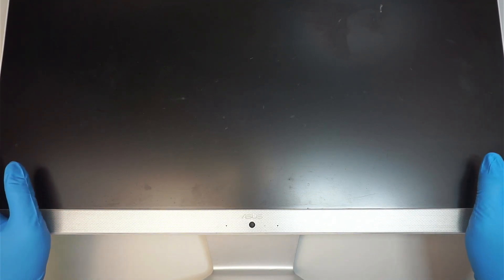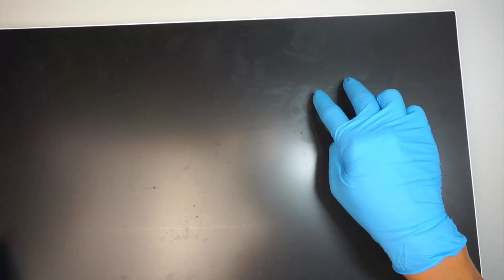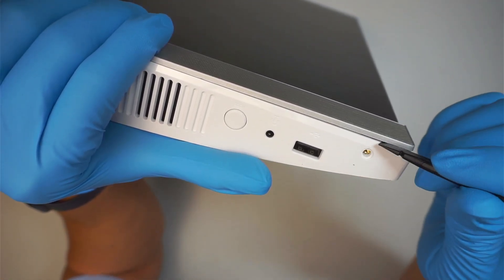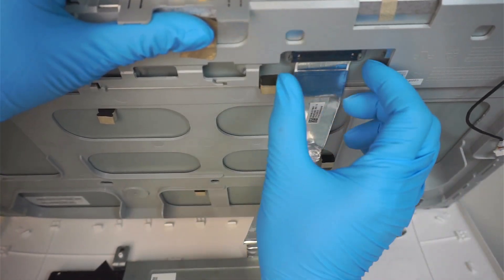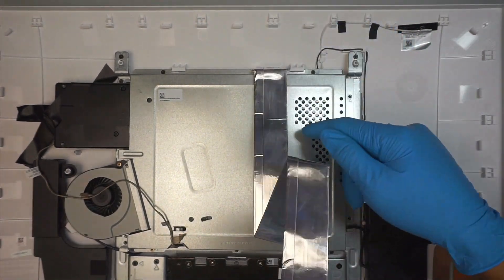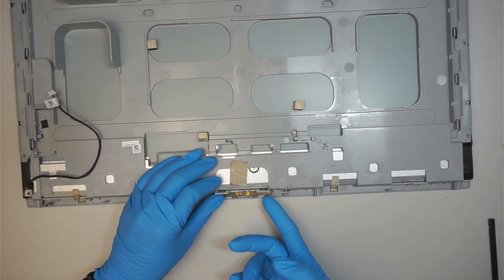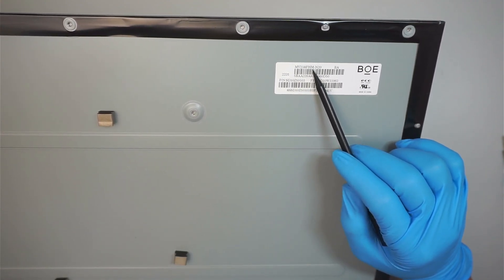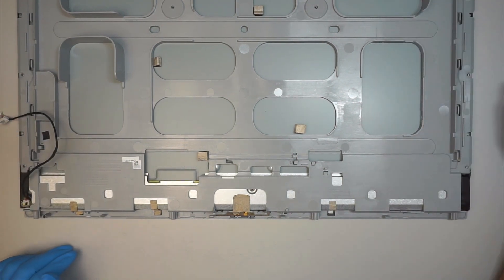Asus V241EA Screen Replacement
The model for this is:
- Asus V241EA
- Asus V241EA-RB001

Asus All-In-One desktop screen replacement.

Where to get MV238FHM-N20 LCD Screen  ?